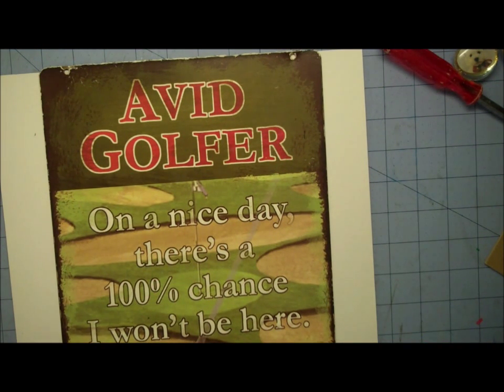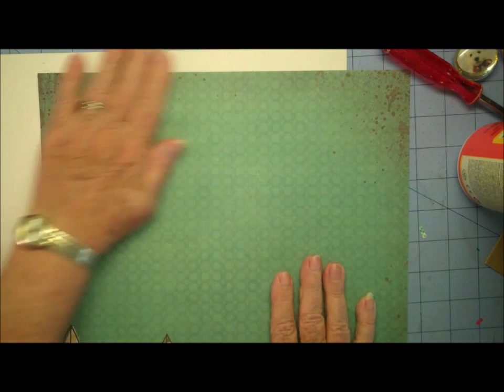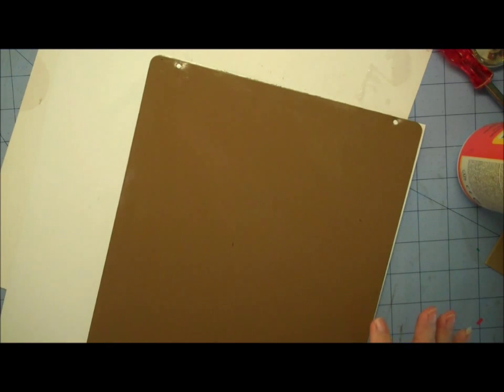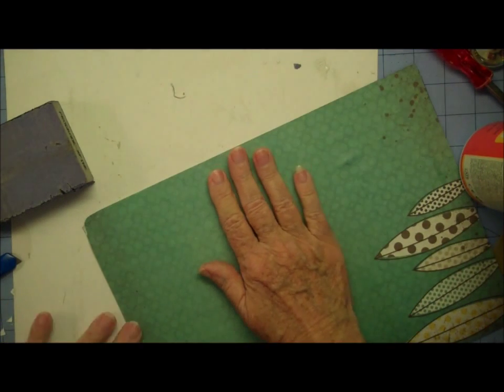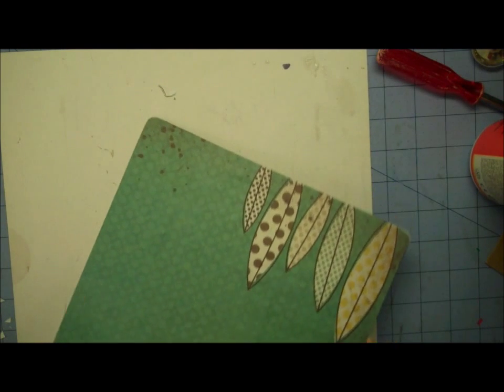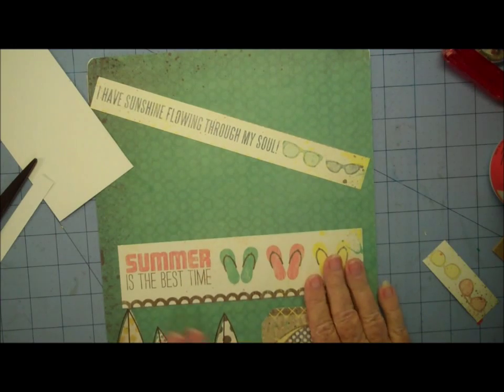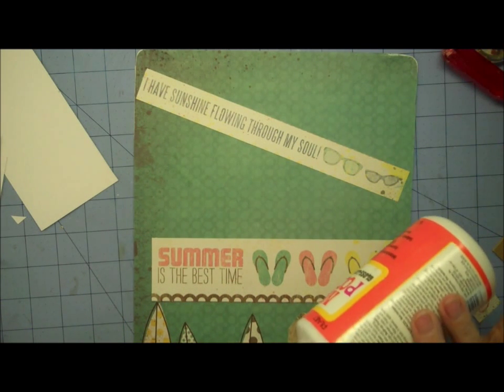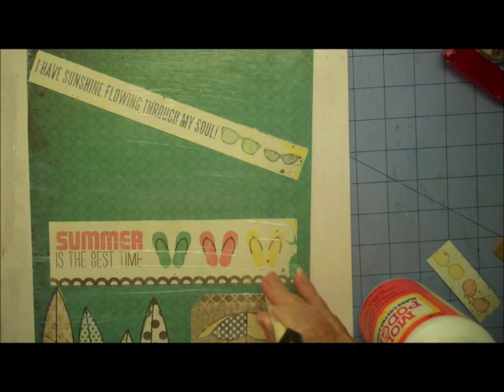Magnet board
Second project we are revisiting.